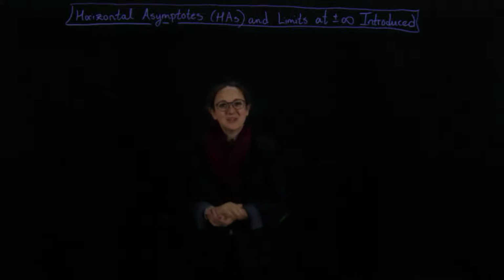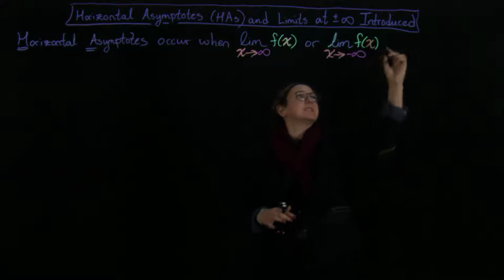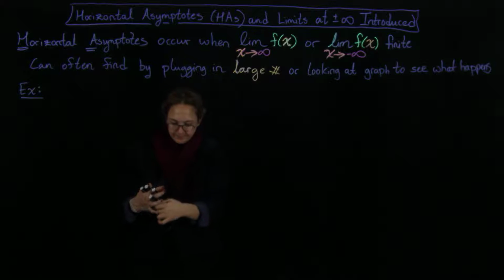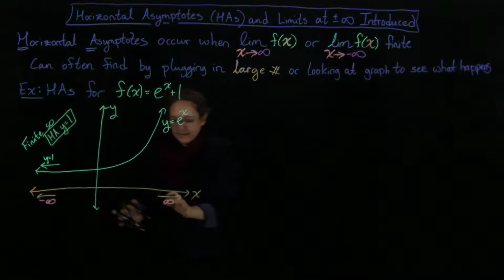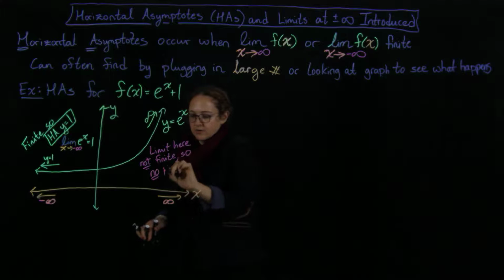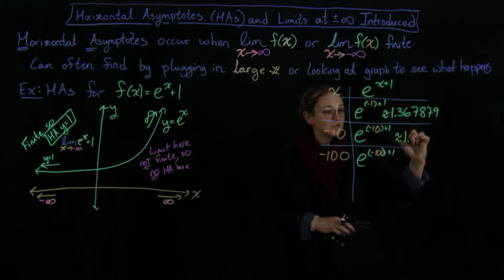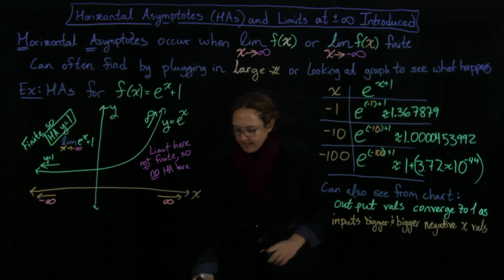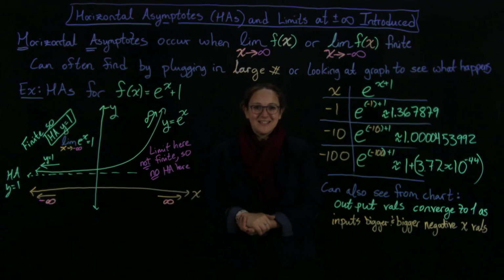Horizontal Asymptotes & Limits at Infinity Introduced